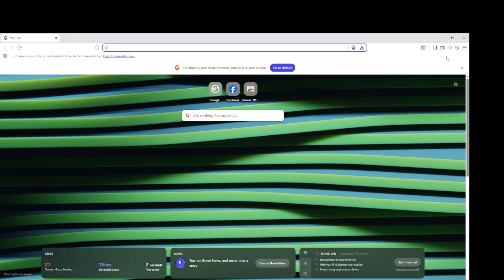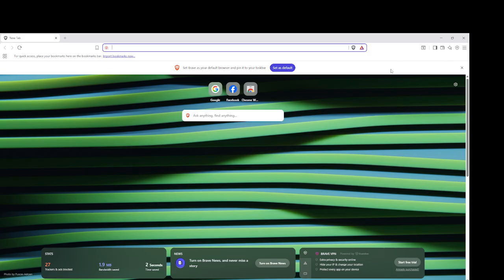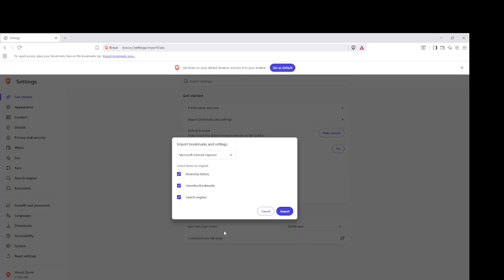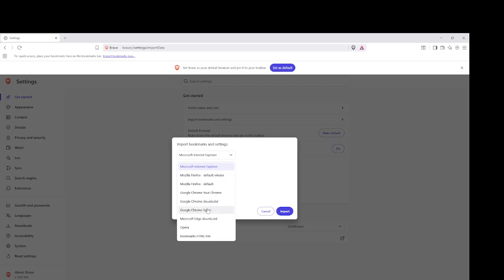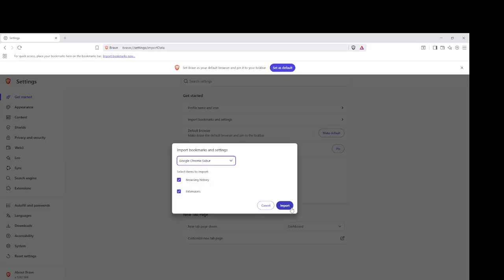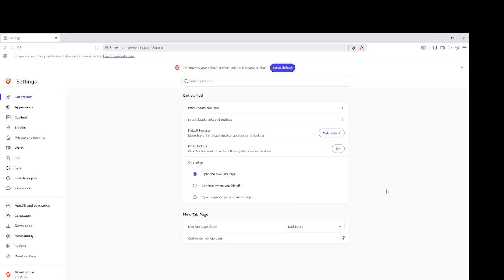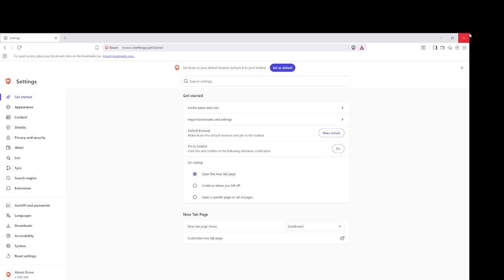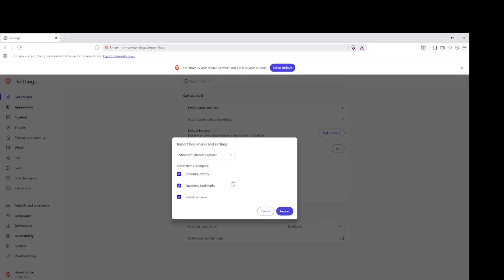How to Import Bookmarks to Brave Browser Full Guide 2026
Learn how to import bookmarks to Brave Browser with this quick 2026 guide. Follow the latest steps to transfer bookmarks from Chrome, Firefox, Microsoft Edge, Safari, or another browser into Brave Browser on Windows, Mac, Linux, Android, and iPhone.